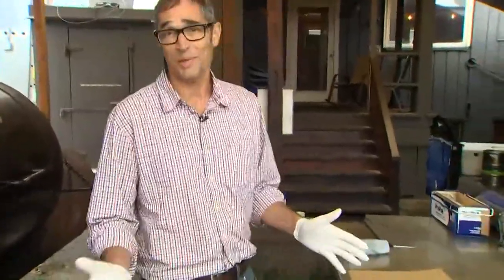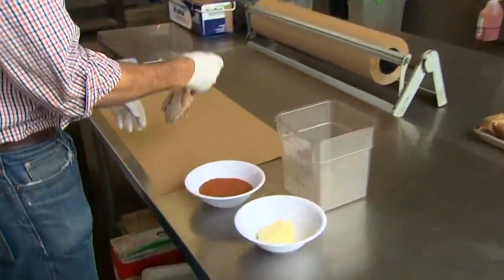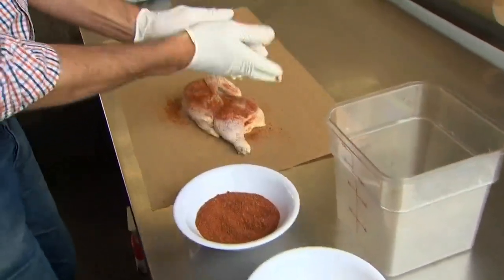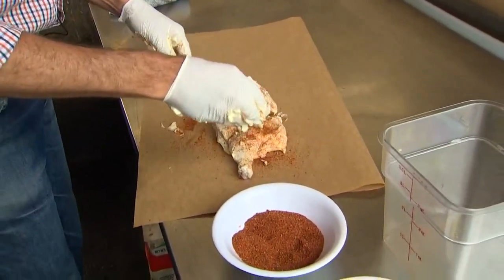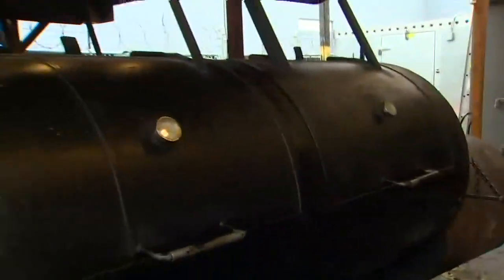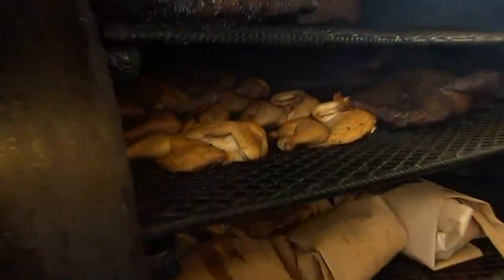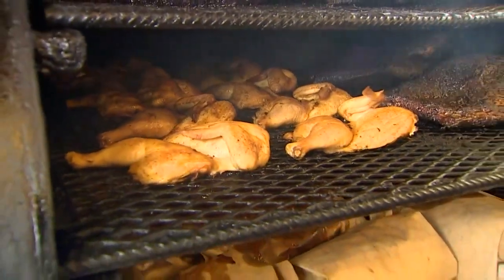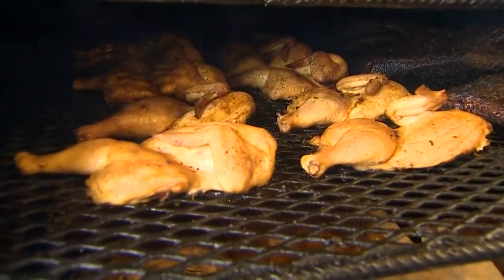The secret to keeping your BBQ chicken moist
Doug Dillon reports from Jack's BBQ in Seattle.